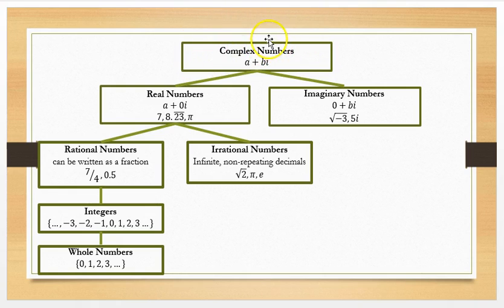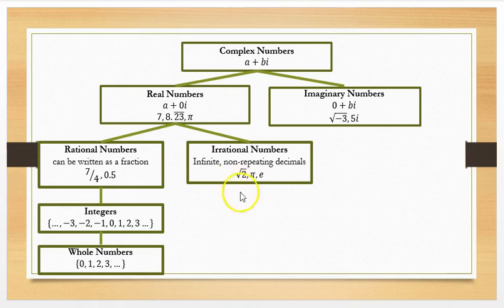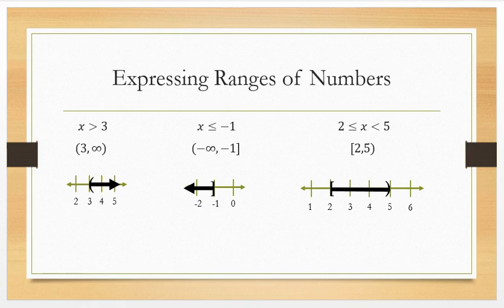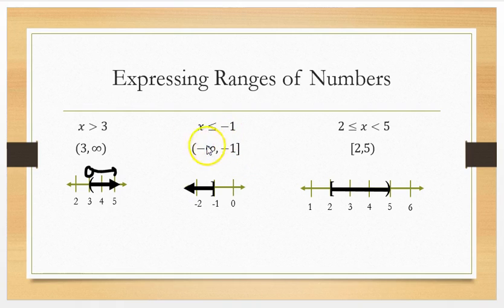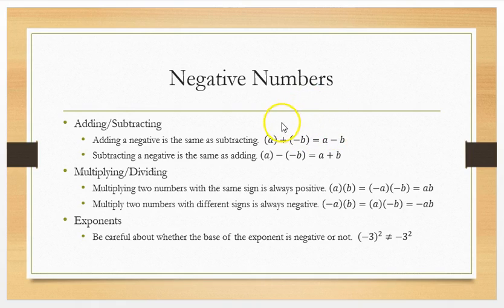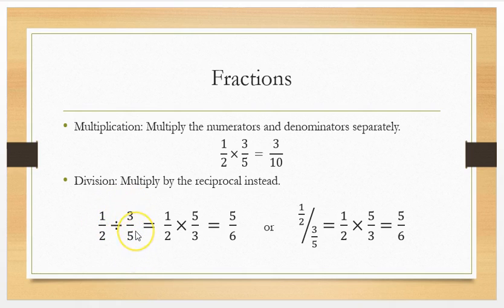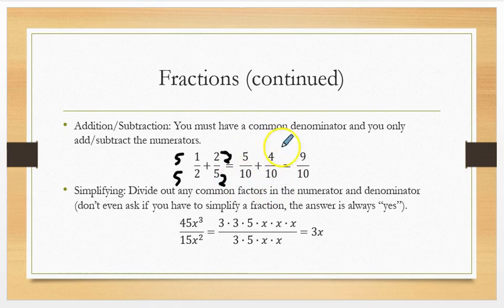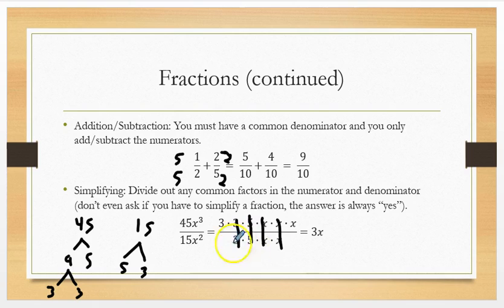P.1 Algebra Review (part 1)